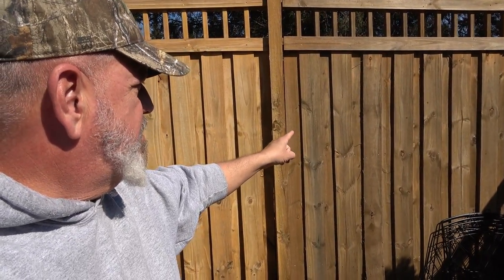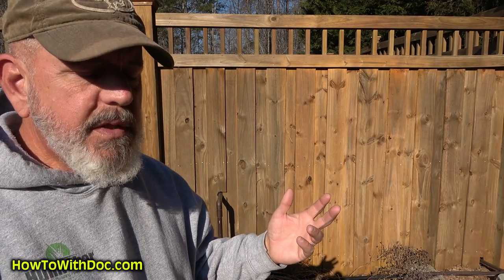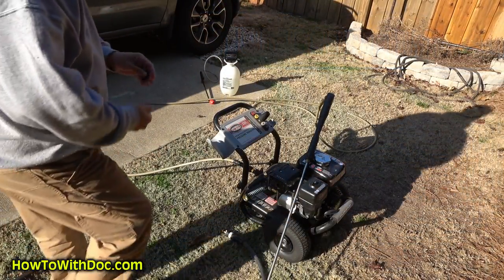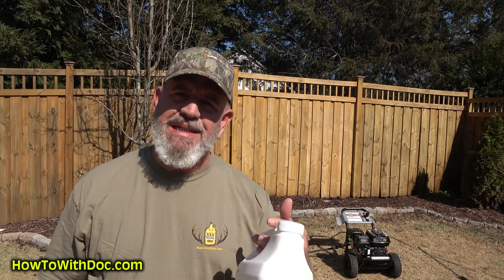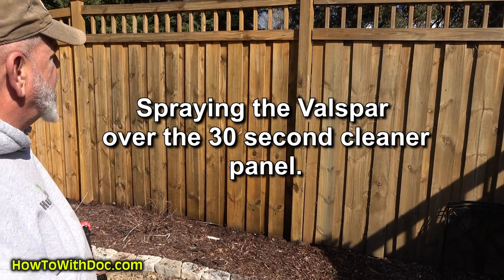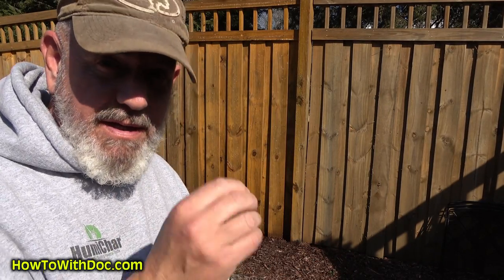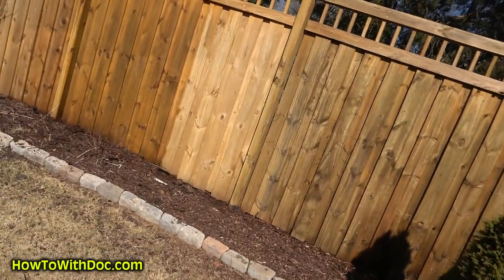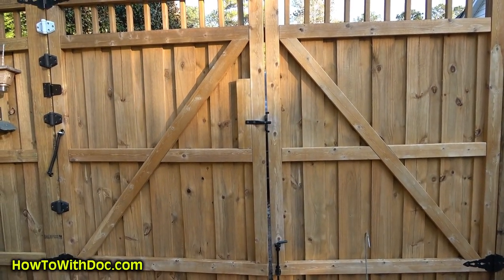Cleaning Wood Fence and Decks - Clean vs. Restore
Doc cleans and restores the fence and removes the dark colors and gray.  Over time the UV rays and oxidation change the color of wood from brown to gray. Then as the wood ages tannins darken making big dark patches.  Doc explains the difference between cleaning mold and algae off fences and decks vs. removing the impacts of aging.